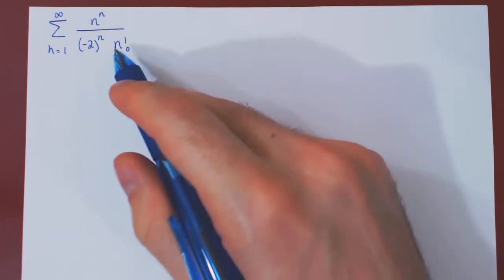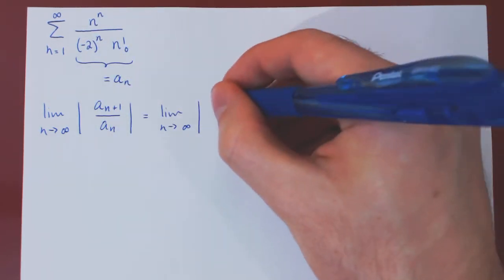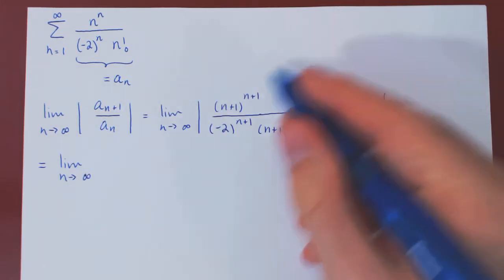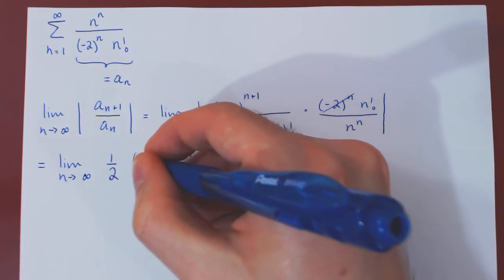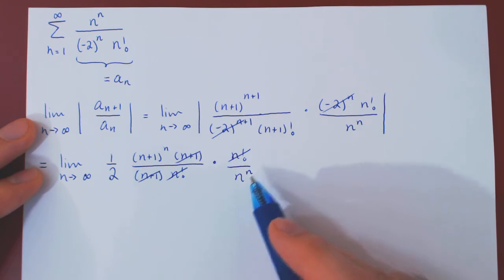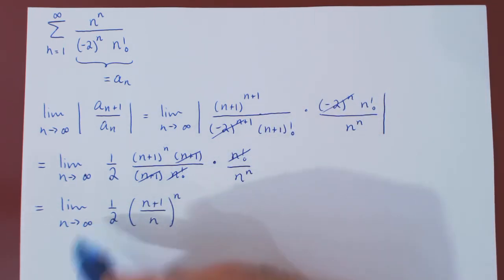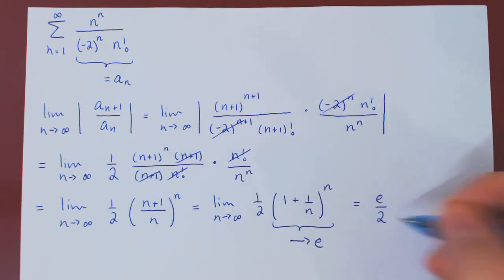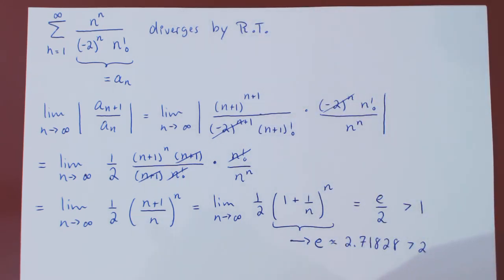The Ratio Test - Example 3